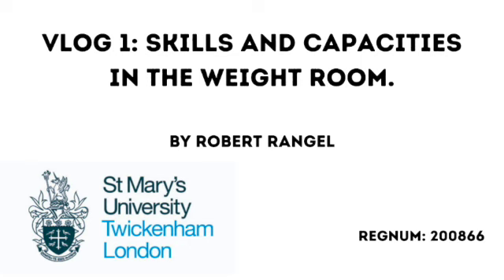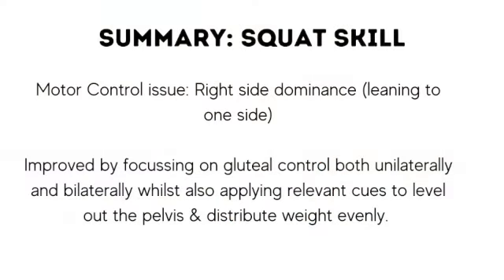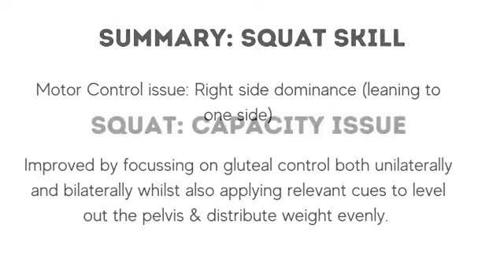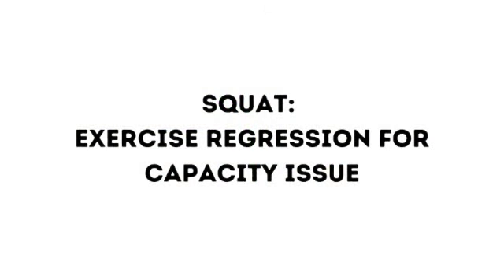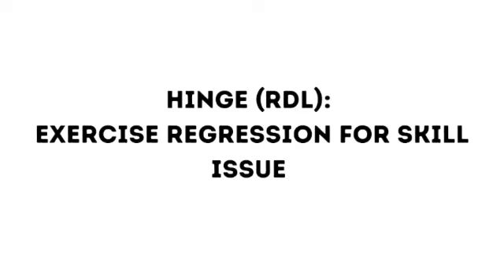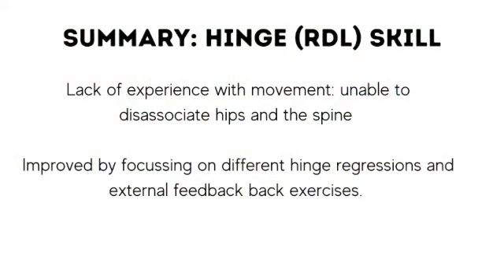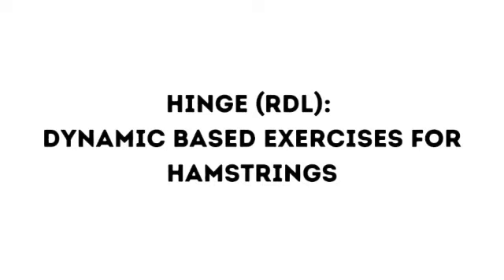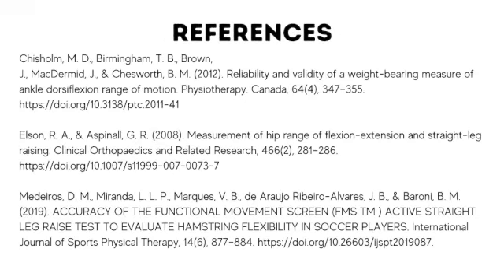VLOG 1: Skills and Capacities in the Weight Room.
VLOG 1: Assessing the Skills and Capacities of Squat and Hinge patterns.